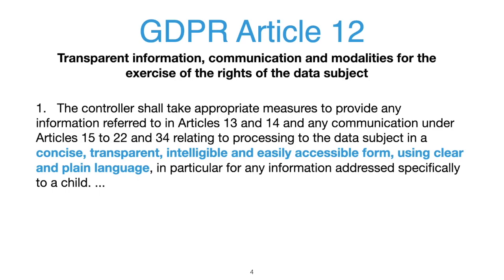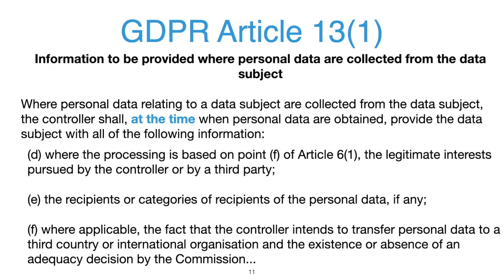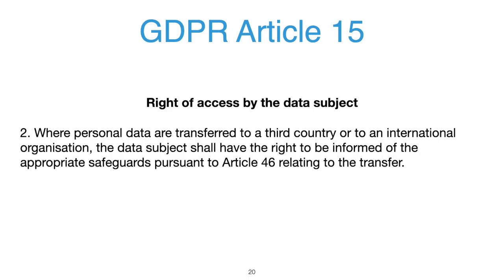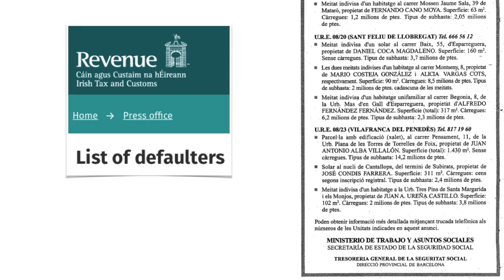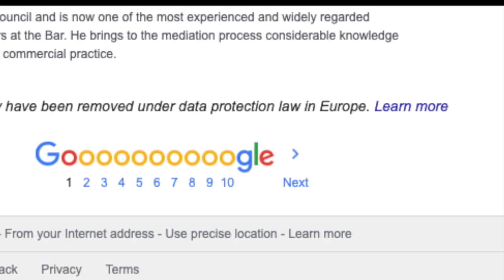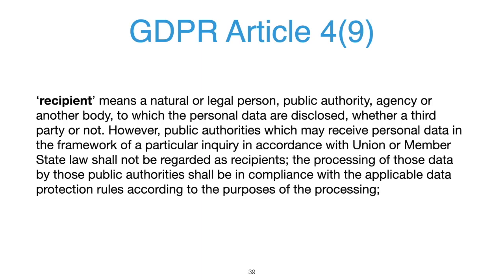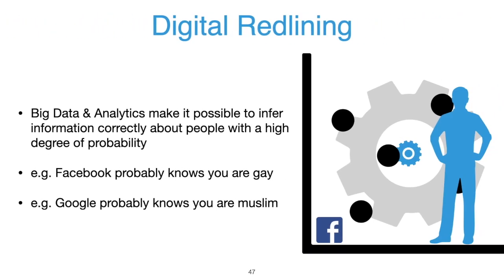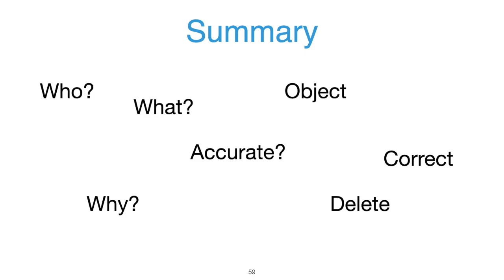GDPR Chapter III - Rights of Data Subjects